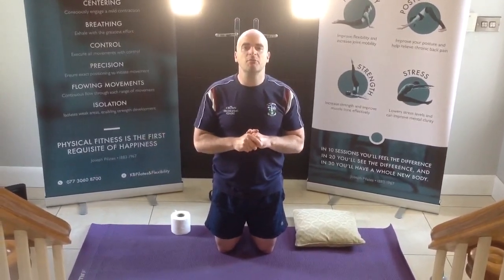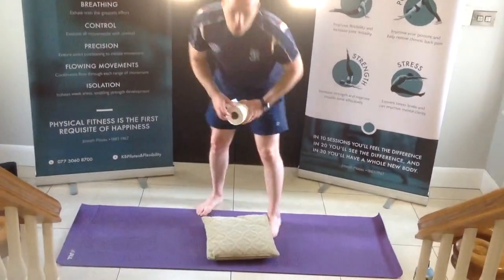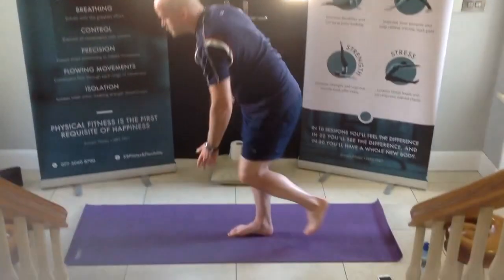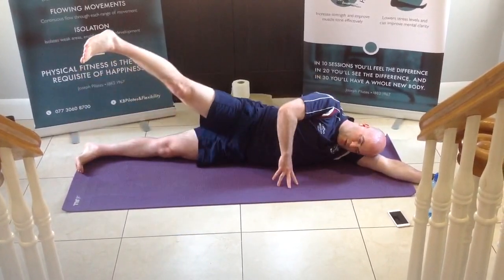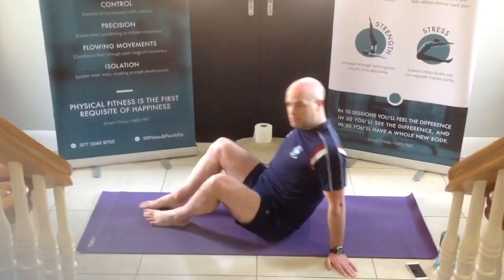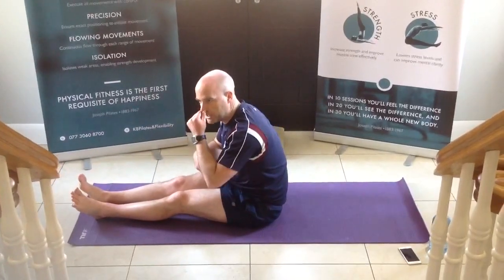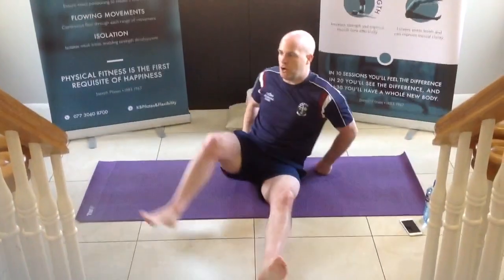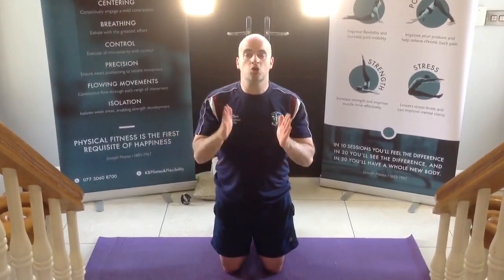St Francis PS Lurgan Week 8 KBP&F IMG 1960